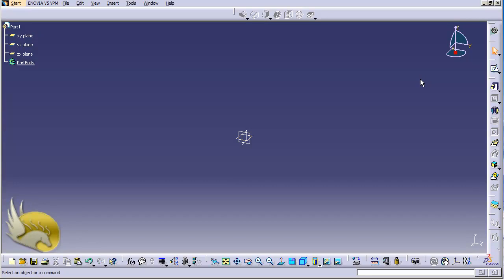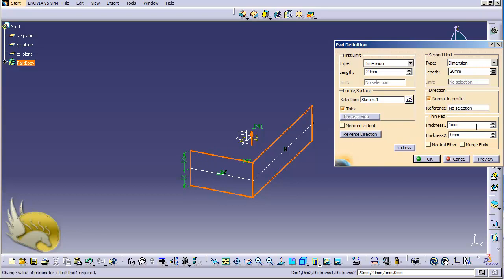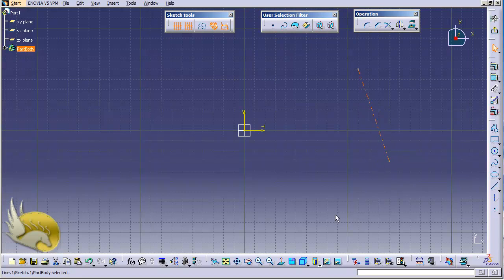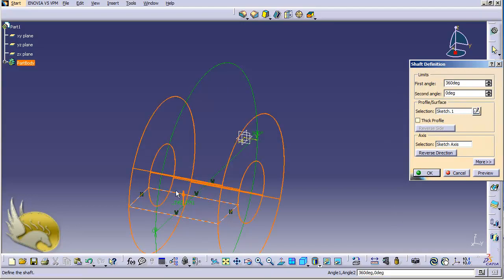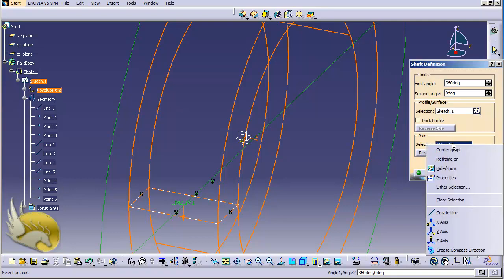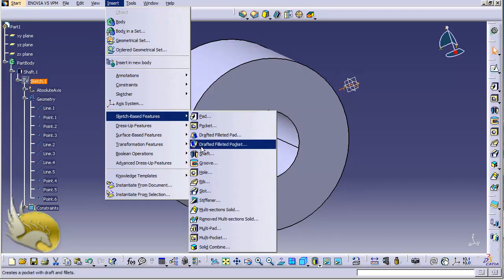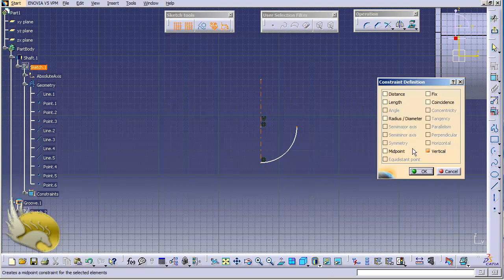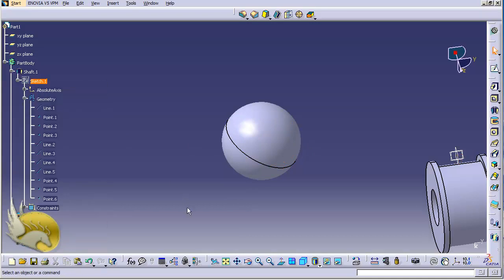Lec -12 (Shaft Groove)Catia V5 Learning -Beginners Complete Course